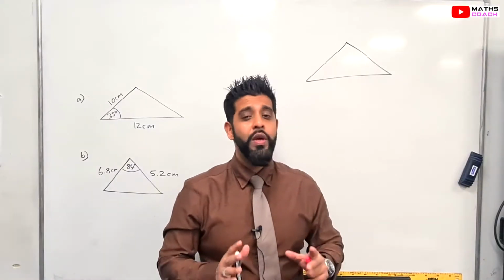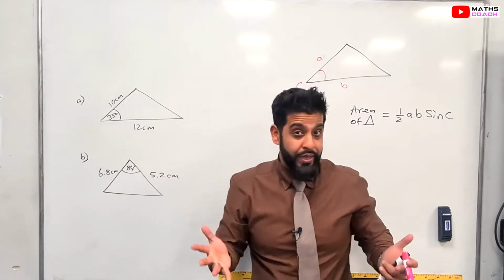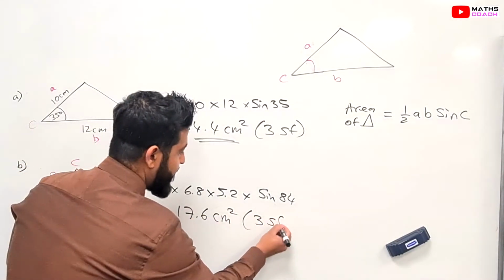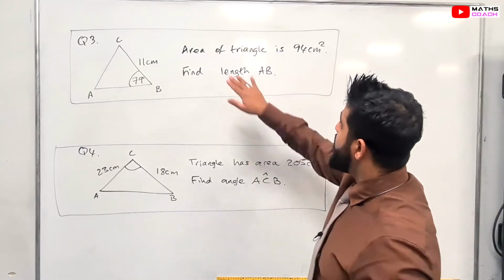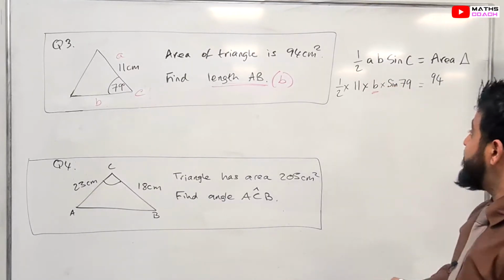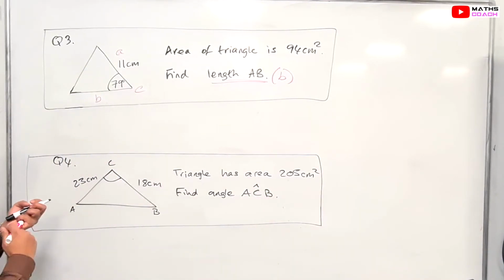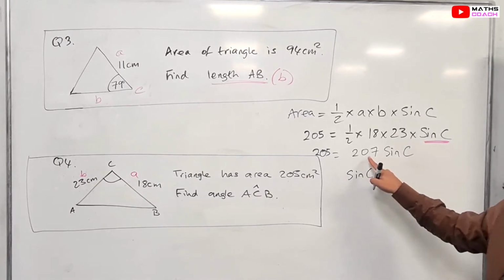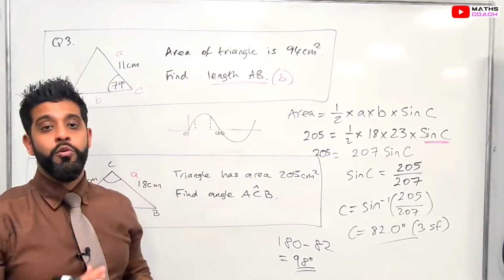The Sine Area Rule - Trigonometry GCSE Mathematics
In this video you will learn/revise the sine rule to find the area of non right angle triangles.
This video is part of the Trigonometry series - see my other videos for more lessons